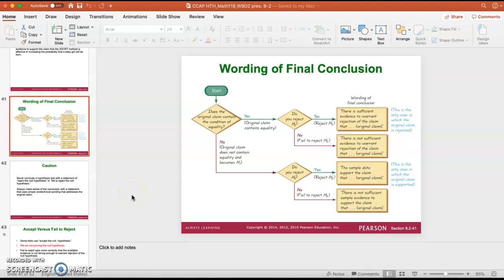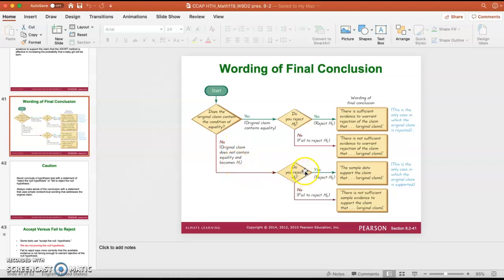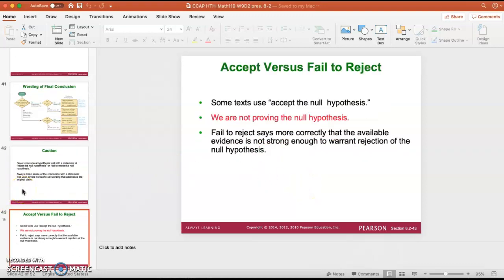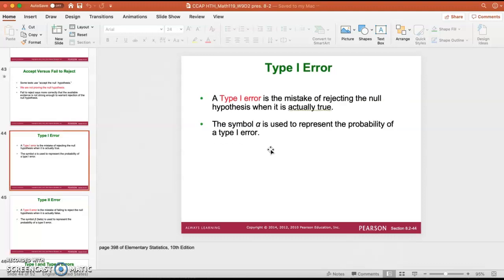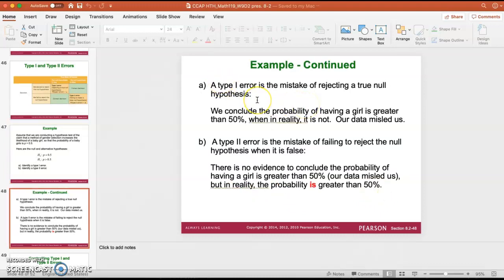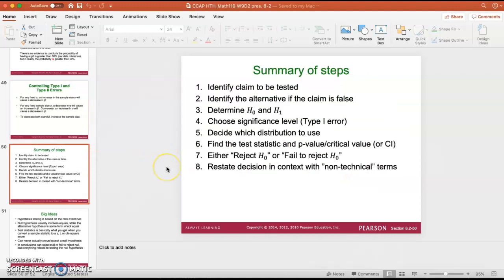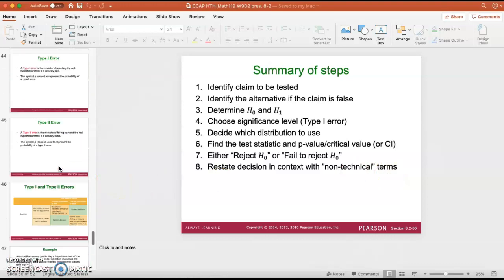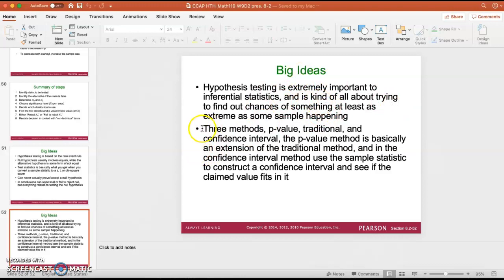8-2: Basics of Hypothesis Testing (part 3 of 3)